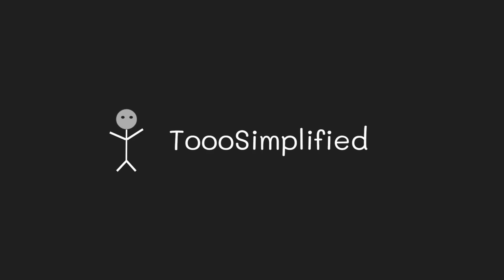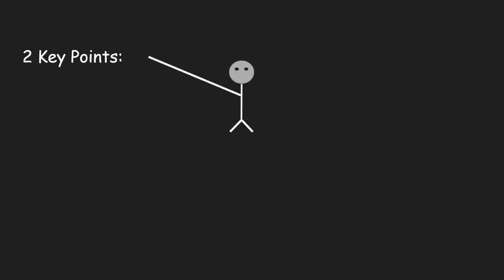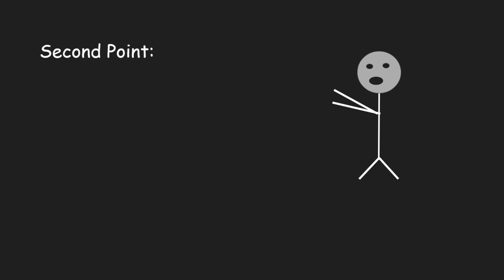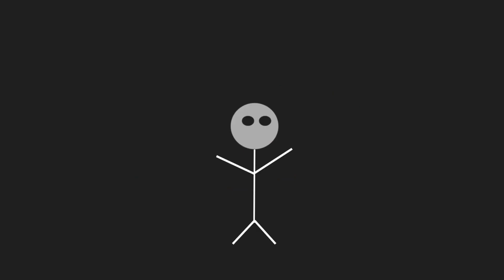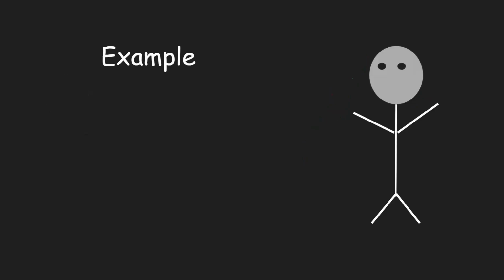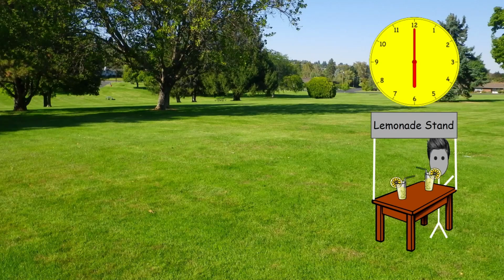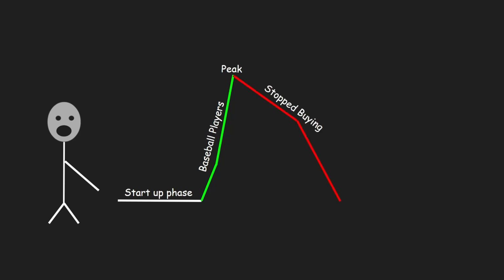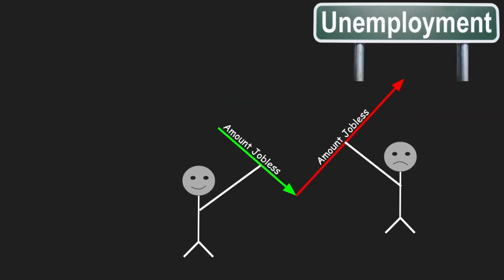How A Recession Works & What Happens (Simple) | ToooSimplified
This video describes how a recession works, the definition, and a silly example to get a better idea of how it works. I spent a lot of time making this video and even though it's not perfect. I'm pretty happy with the way it turned out.

Editing Software: Google Slides